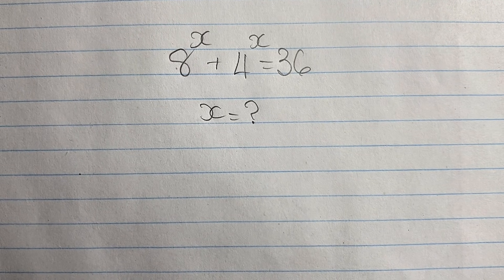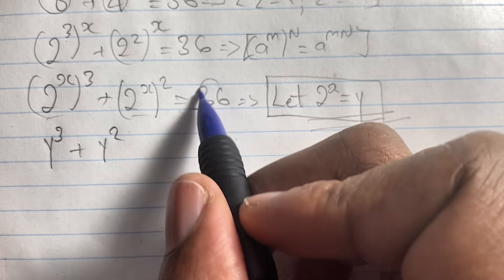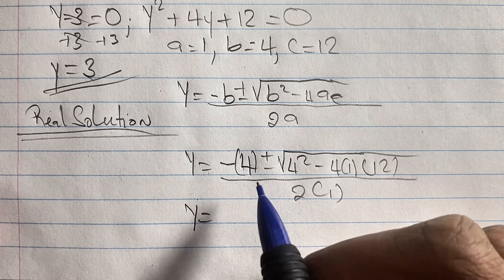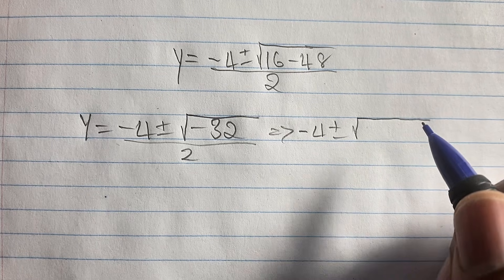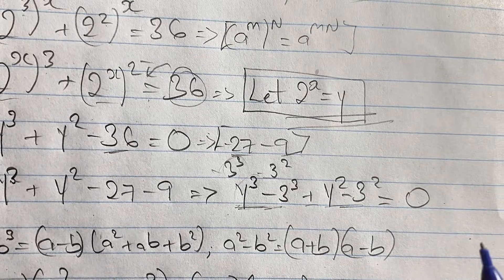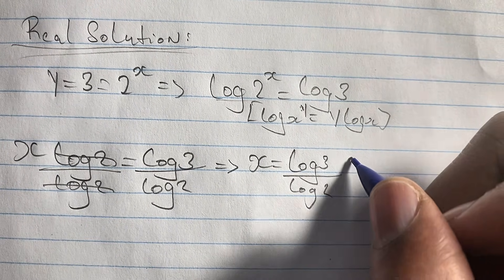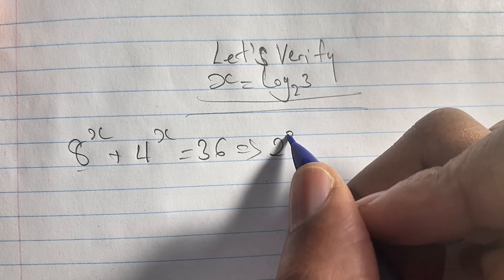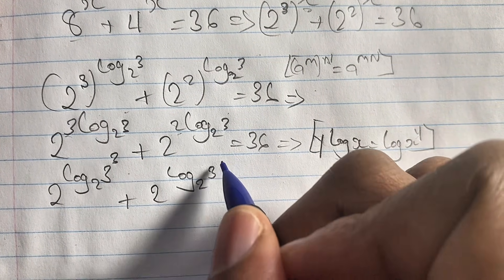🤔 How To Simplify Algebraic Exponential Equations | Math Olympiad Equations And Solutions | Solve X:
Here is a complex Algebraic Exponential Equation, where you are given to solve the exponential variable X. This equation stumped many, please give it a try and watch this video to learn awesome ways to solve seemingly impossible equations.

If you like to contribute to my videos please don’t hesitate! It be greatly appreciated.

All contributions are appreciated 🙏🏽